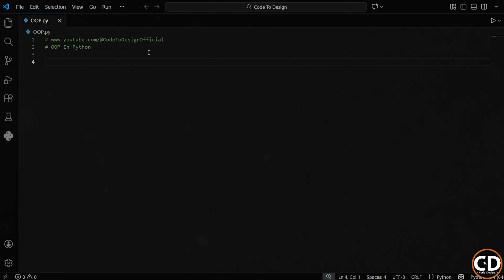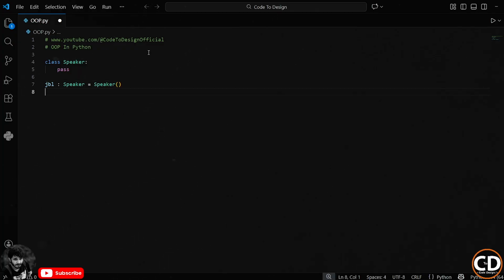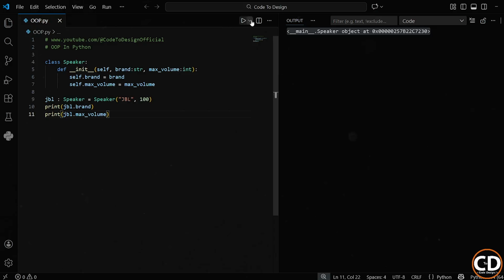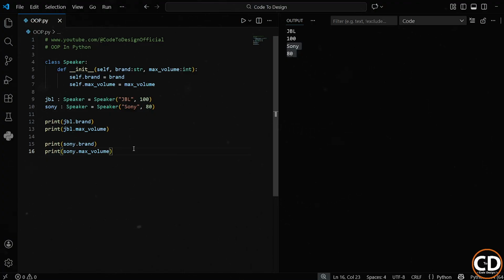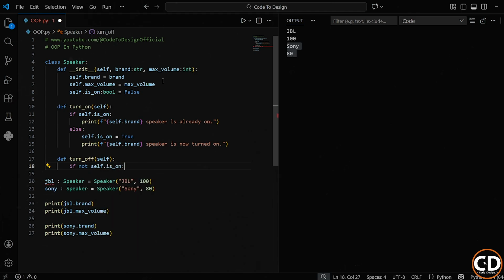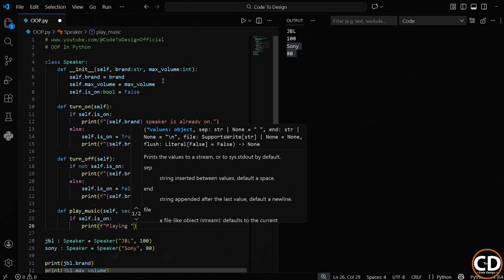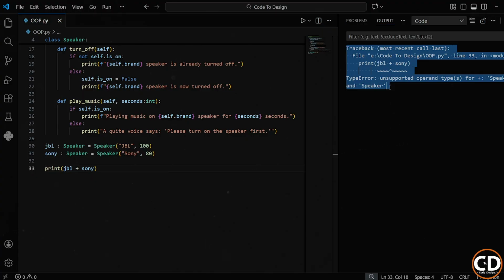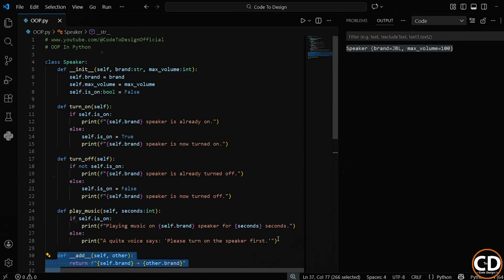Learn Python OOP In Under 15 Minutes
Classes are one of the most important concepts in Python — and also one of the most confusing when you’re starting out. In this video, we break down Python classes from the ground up, focusing on what they actually are, why they exist, and how to use them in real code without confusion.

We’ll start with the core idea of a class as a blueprint, then gradually build real, working examples that show how data and behavior live together inside objects. Along the way, you’ll learn how Python uses constructors, how objects maintain their own state, and how methods allow objects to behave like real-world entities.

As the video progresses, we’ll also explore:
How object instances work
What self really means (and why it matters)
How to add behavior using methods
How to track and manage object state
How operator overloading works using dunder (magic) methods
How __str__ and __repr__ change how objects are displayed

By the end of this video, you’ll have a solid mental model of Object-Oriented Programming in Python, and you’ll understand why classes are such a powerful way to organize and scale your code.